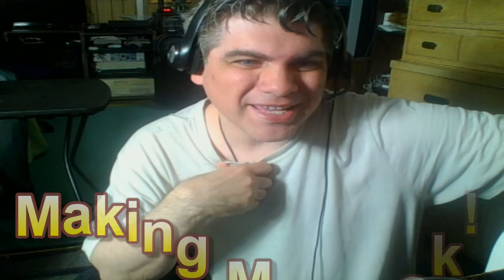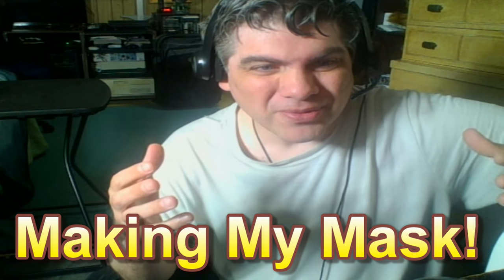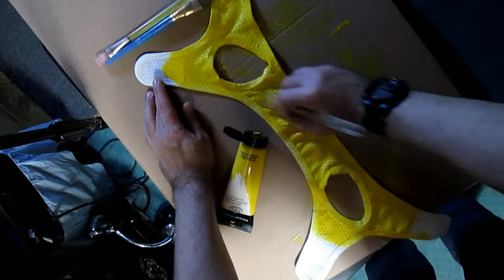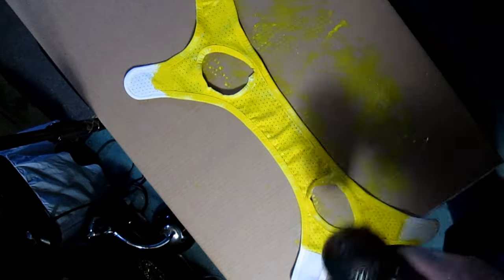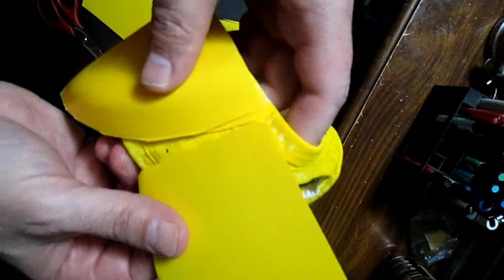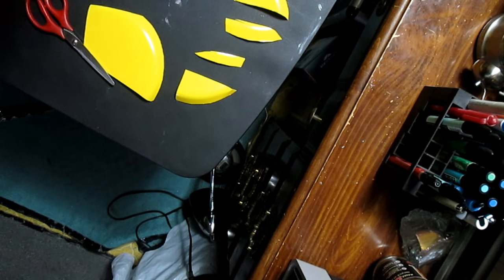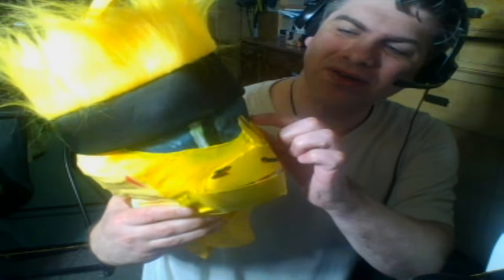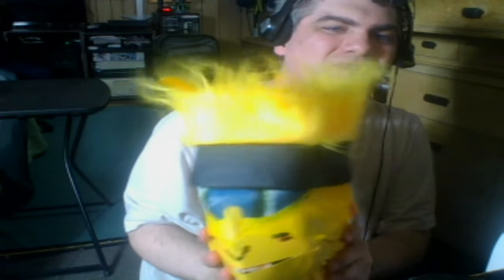Making My Mask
Making Carnon face come to life.
This mask was simple to do, but challenging with some of the parts included. Happy Easter Thank you 4 Viewing.